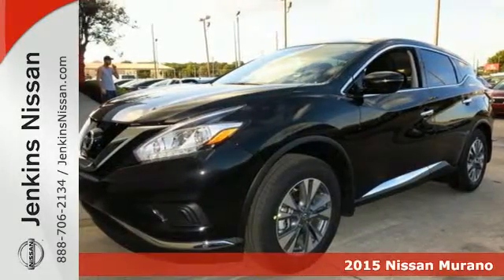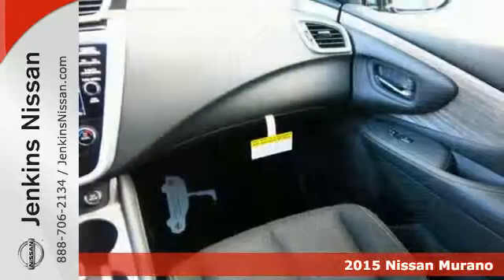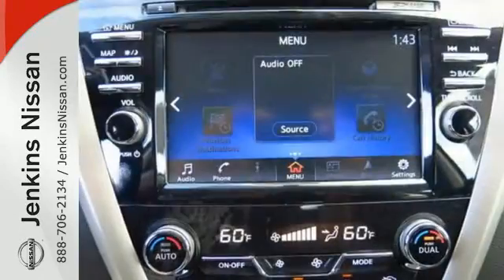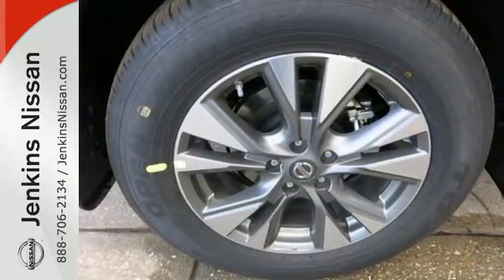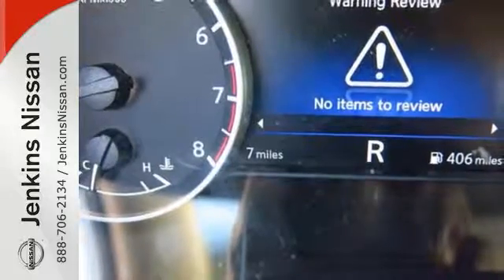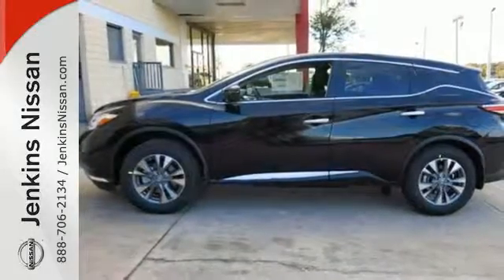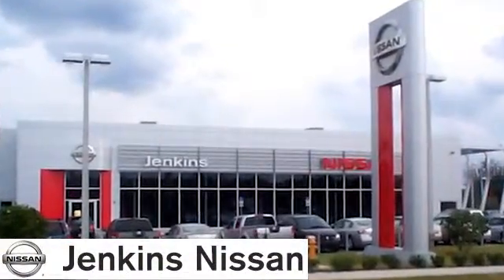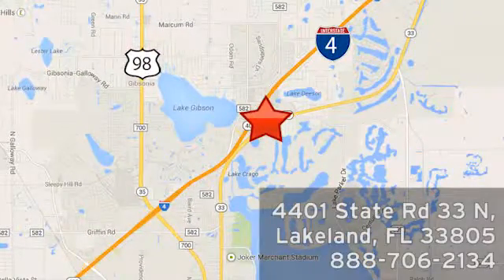New 2015 Nissan Murano Lakeland FL Tampa, FL 15MU314 - SOLD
Year: 2015
Make: Nissan
Model: Murano
Trim: FWD 4dr S
Engine: 3.5 L V6 Cyl.
Color: Magnetic Black Metallic
Stock #: 15MU314
VIN: 5N1AZ2MG4FN291705

Address:
401 State Rd 33 N